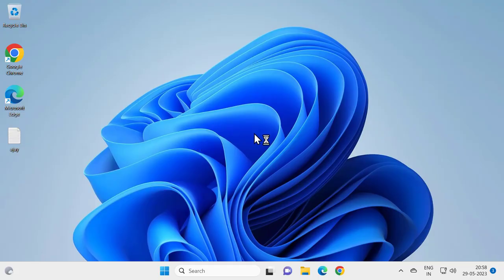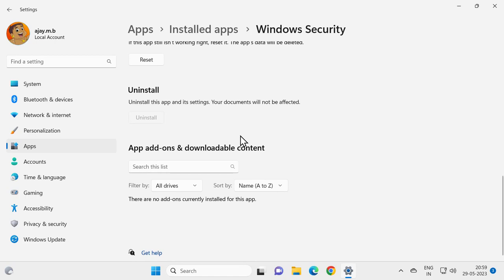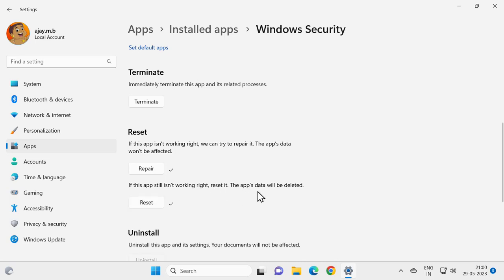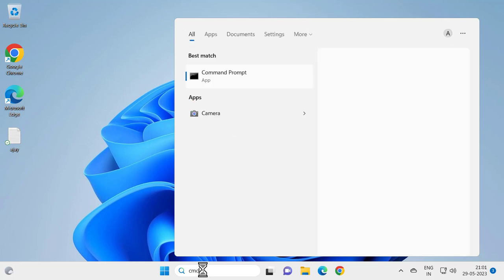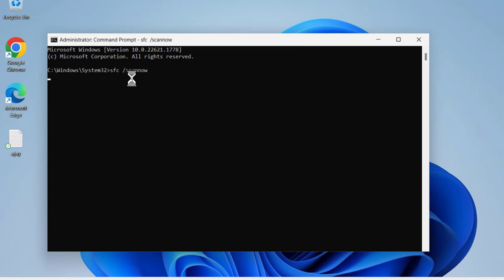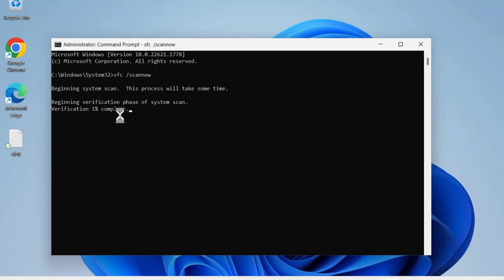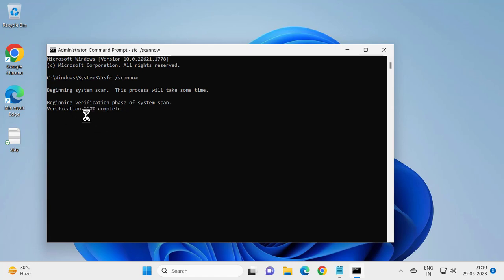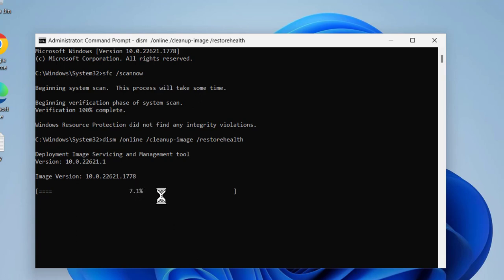How To Fix Windows Security Blank In Windows 11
Commands Used:
sfc /scannow